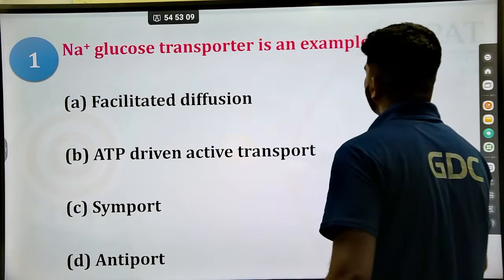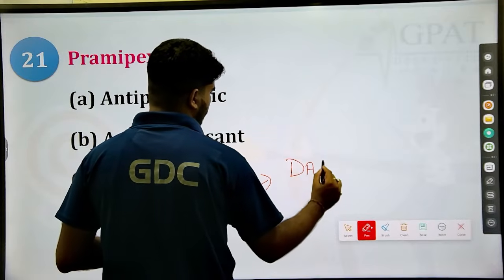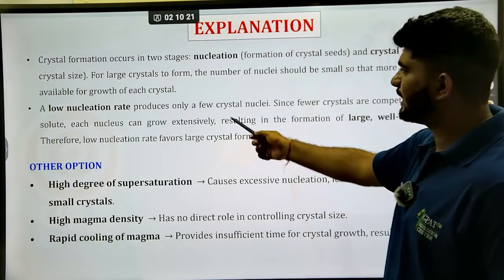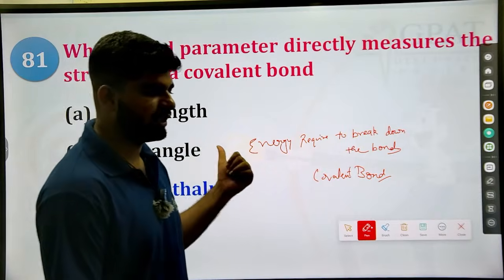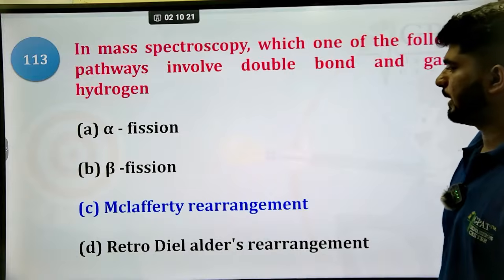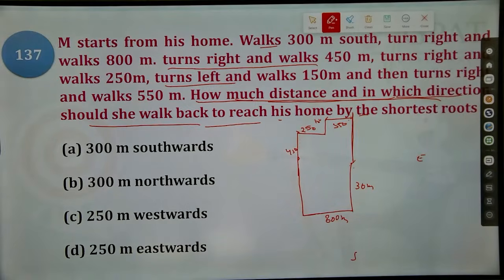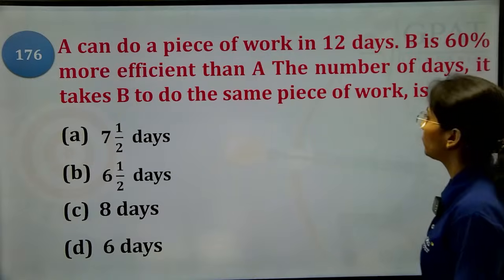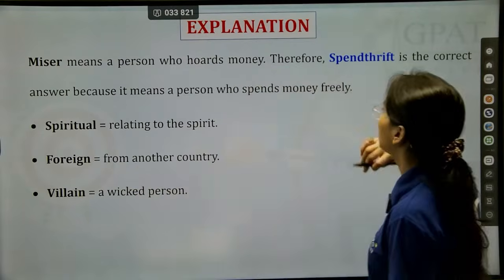NIPER JEE 2026 Model Paper-8 | Most Expected Questions & Live Exam Practice 🚀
🚀 Get Ready for NIPER JEE 2026 Model Paper  LIVE Session! 📚🔥
Practice the most expected exam-level questions and analyze your preparation with a real exam experience.

🎯 Improve your speed, accuracy & time management
📖 Important concepts, tricky MCQs & smart solving strategies
💡 Perfect for aspirants aiming for top ranks in NIPER JEE 2026

⏰ Join the LIVE session and challenge yourself with Model Paper

TOP 5 RECOMMENDED COURSES FOR NIPER 2026-

1️⃣ NIPER at Your Fingertips –
Theory